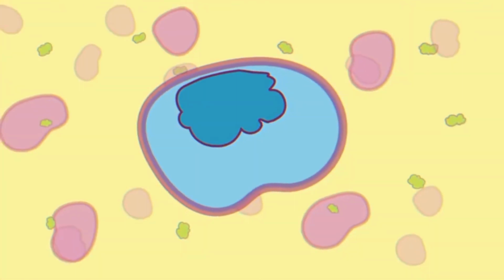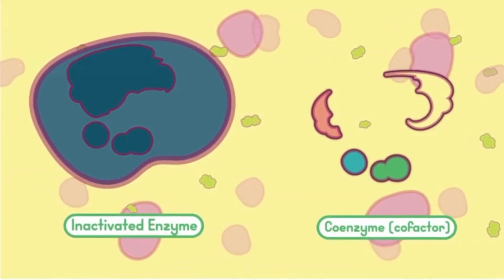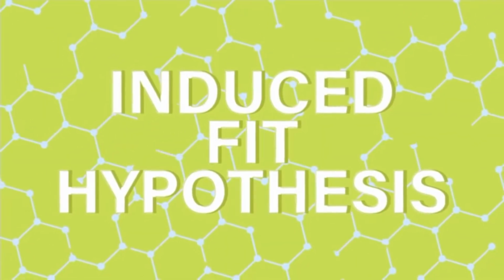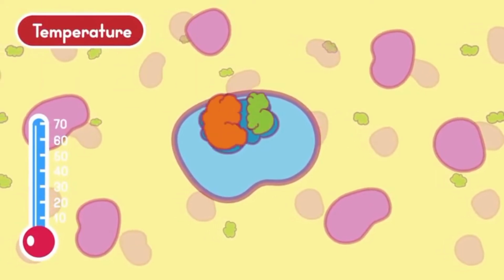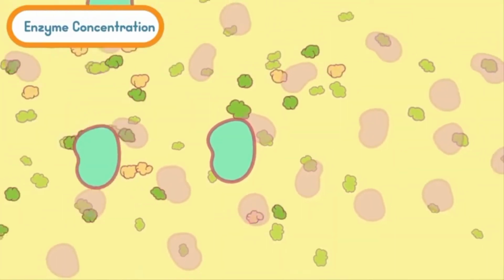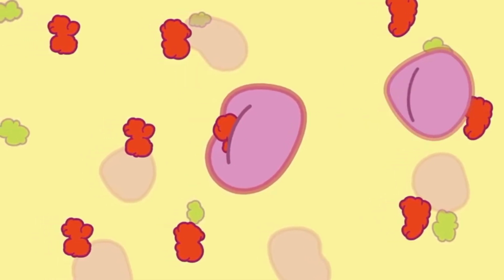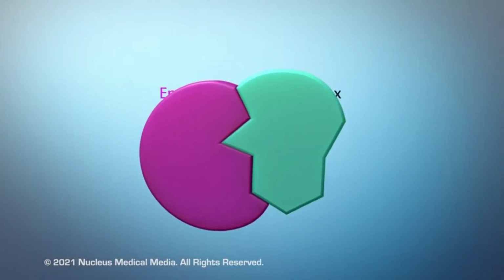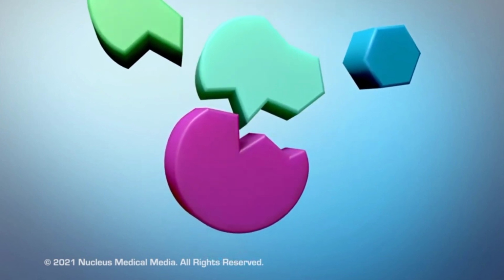Enzyme 3d Animation